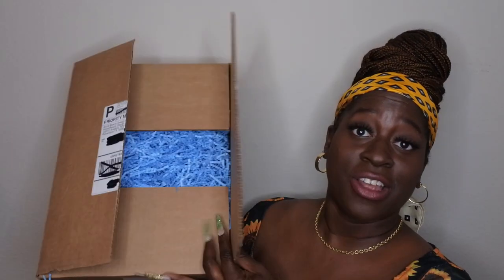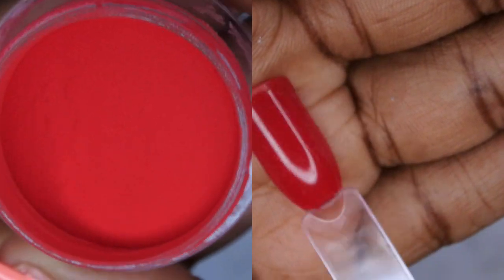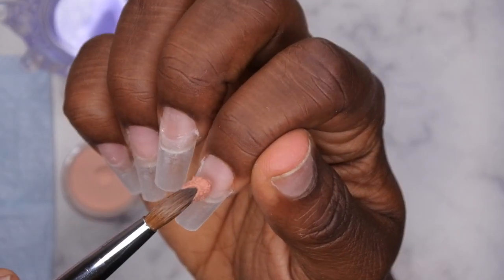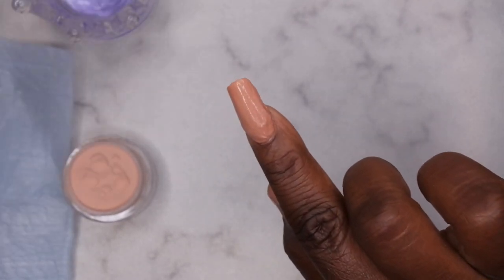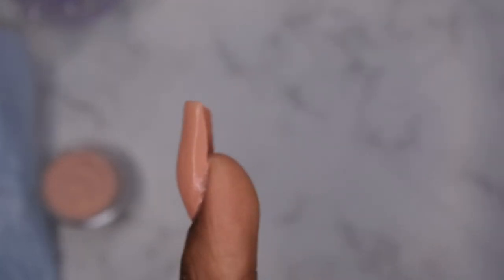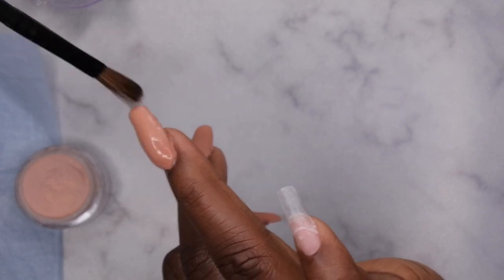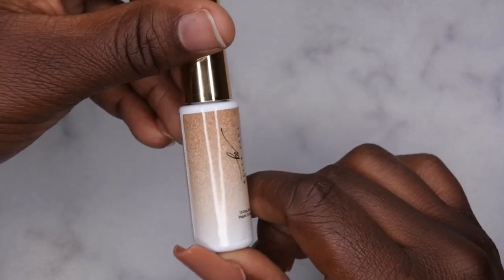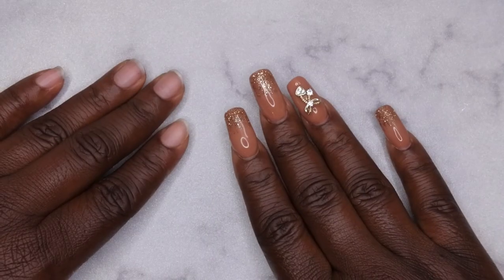Beginner Acrylic Nails | Using Double Dip Powders as Acrylic | Testing Gel Liners from Bellavena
Hello happy people. Today I'll be testing out a dip powders as acrylics. I'll be using a dip kit from Double Dip/Bellavena. This was my first attempt at acrylic nails and I was amazed at the results.

Double Dip Classic Dip Powders
Dip Liquids
Gel Art Liners
Mini Gel Tip Kit
Bellavena Square Tips
Acrylic Brushes